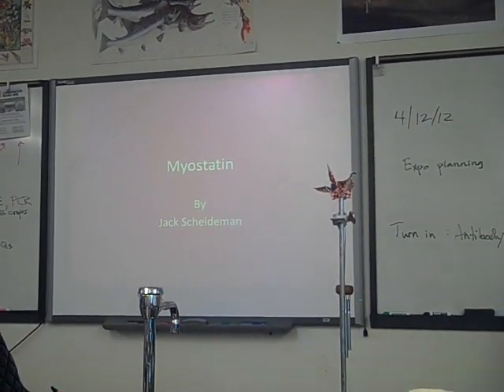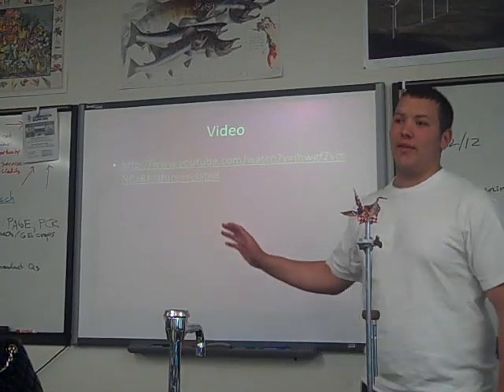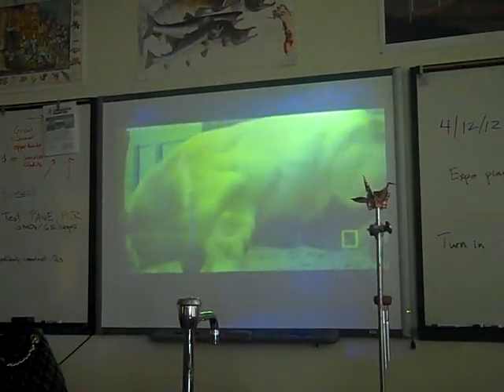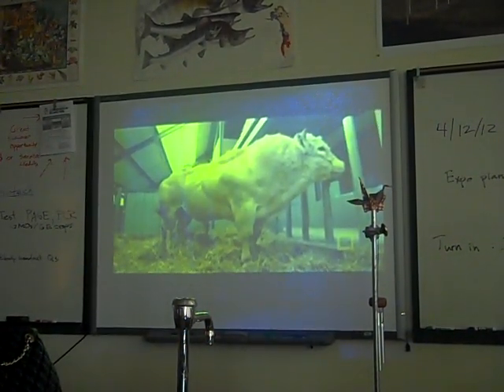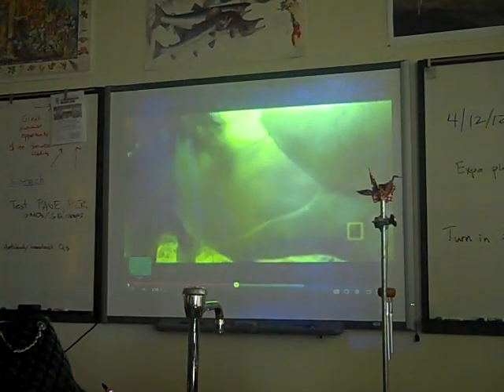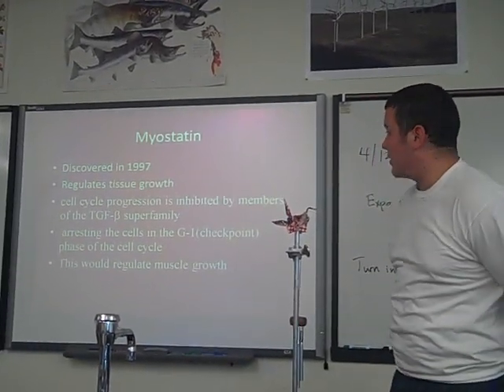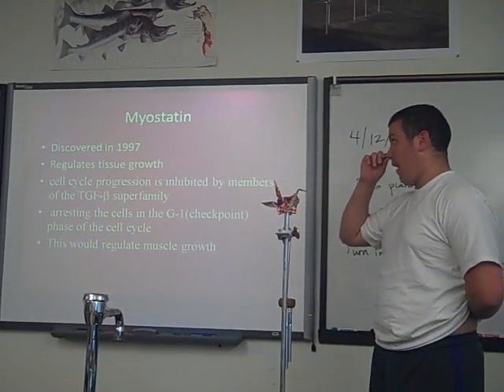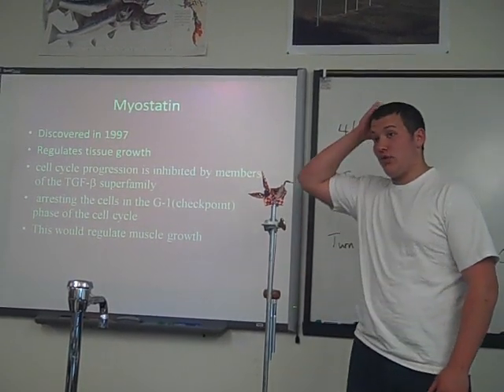Myostatin part1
A teaching project for the 2012 Student Bio Expo by Jack Scheideman. Giving My introduction to what Myostatin is and how it was found in animals.